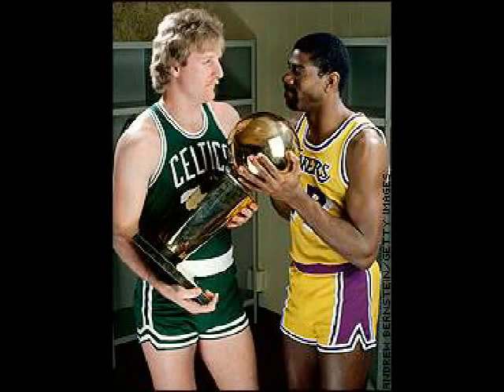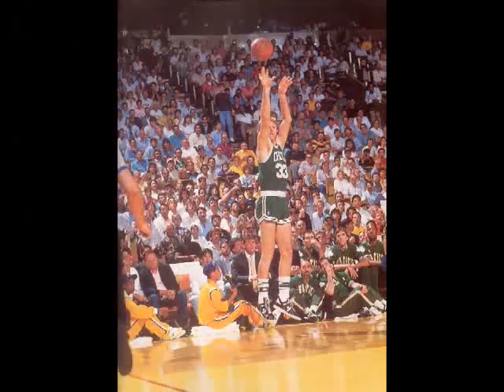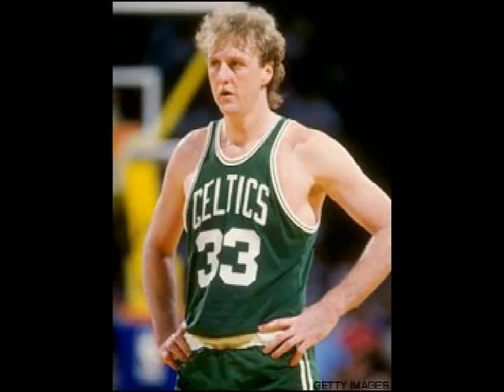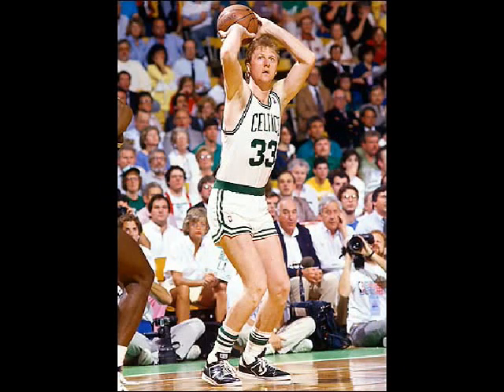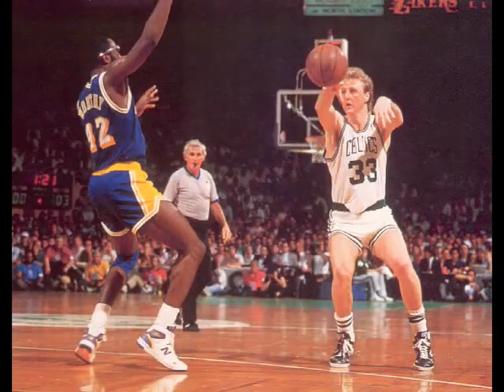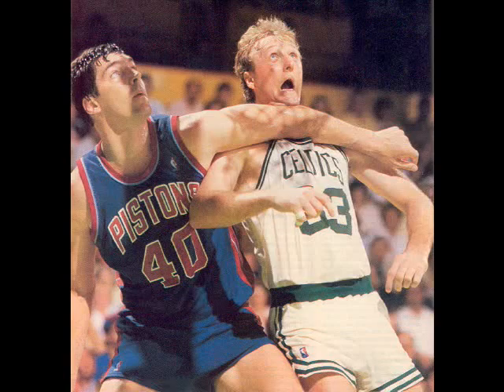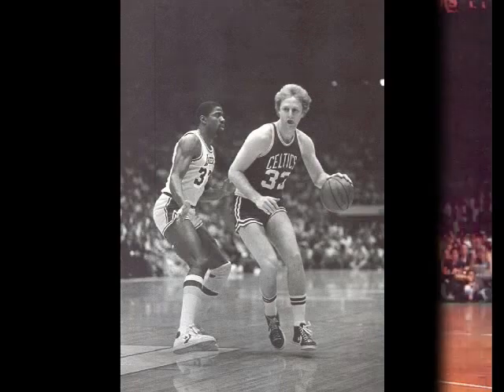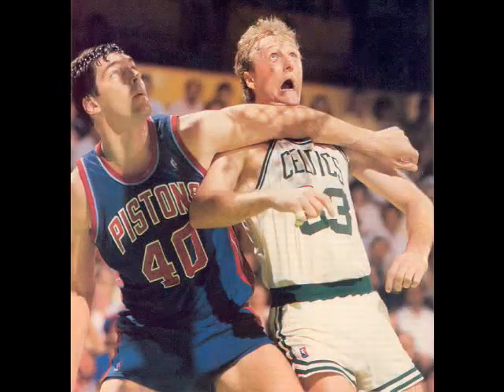Larry Bird First Game ☘️ Johnny Most FULL Broadcast 🚨RARE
NBAHistory fans, we know the ups and downs of this current season has you stressed out. So checkout the Calm app! The only application that has PROVEN results in assisting people with meditation, relaxation and anxiety relief.

We are more than thrilled to announce our companies’ brand new website has launched and can be found OR for…

Thanks!